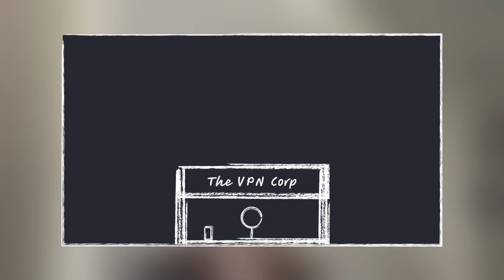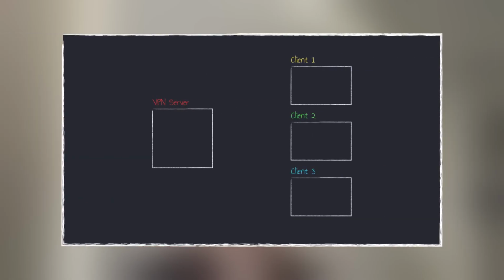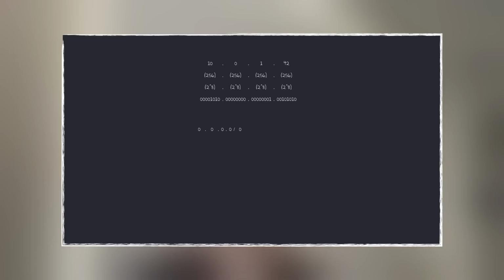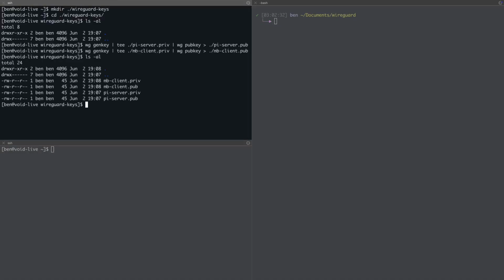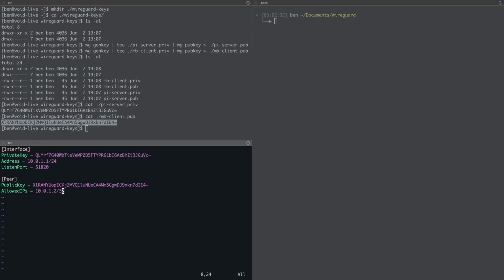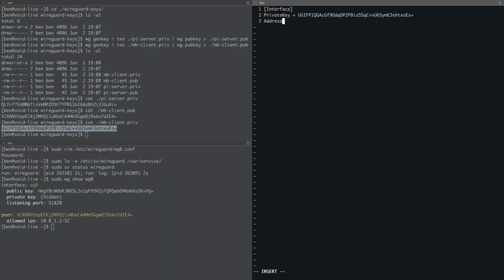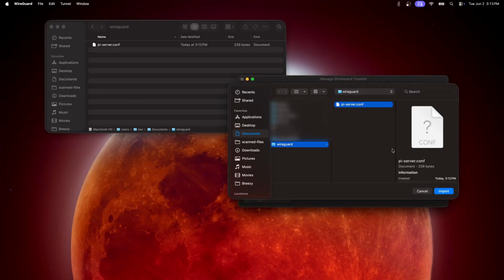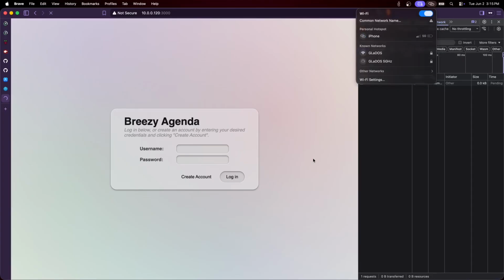Devlog 7: Configuring a VPN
In this final installment of our pi server sidequest, we deploy our very own, personal VPN server which restricts external access to both our pi and web app, allowing only ourselves to access. We'll be deploying and configuring WireGuard VPN for this.

All the (important) commands used in this video series can be found in the devlog's writeup

00:00 Intro
00:51 How VPNs work
02:54 Asymmetric keys for auth
03:54 CIDR / subnet notation
05:49 Installing WireGuard on Pi
06:21 Generating keypairs
06:55 Configuring the WireGuard server
10:16 Configuring the WireGuard client
12:58 Configuring the port forward
14:10 Demo, cleanup and conclusion